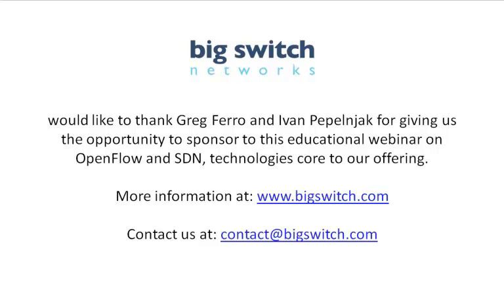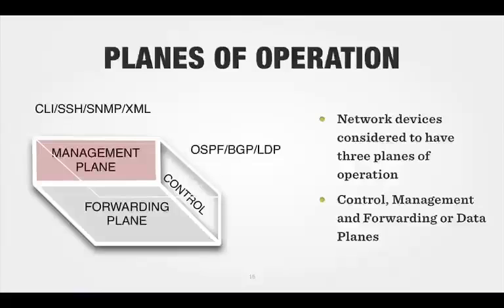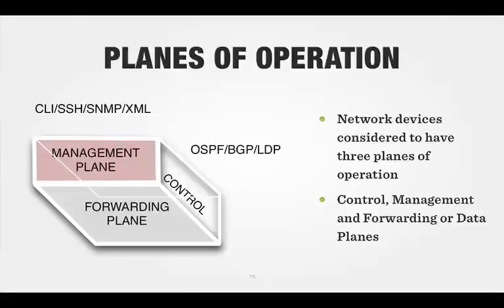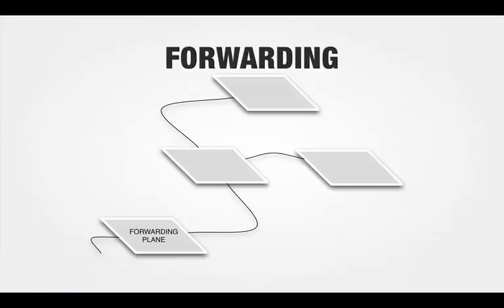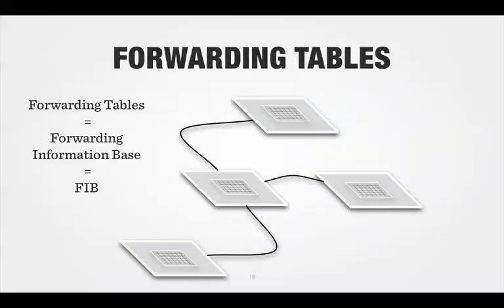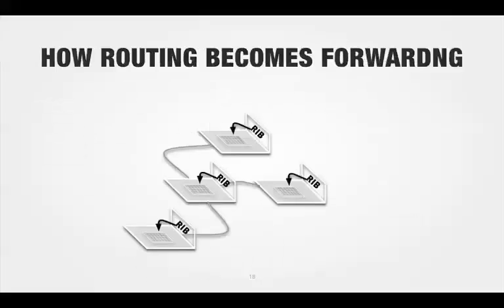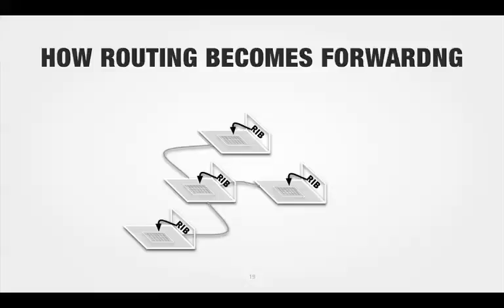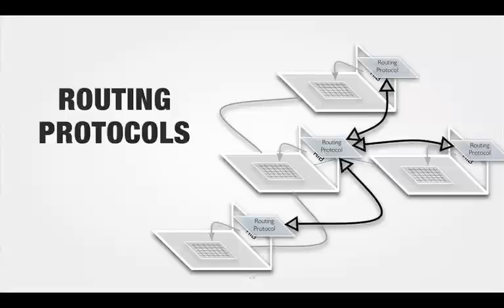Networking Devices Planes of Operation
In the introductory part of his OpenFlow webinar Greg Ferro talks about management, control and forwarding planes present in all networking devices. more information about control and data (or forwarding) plane